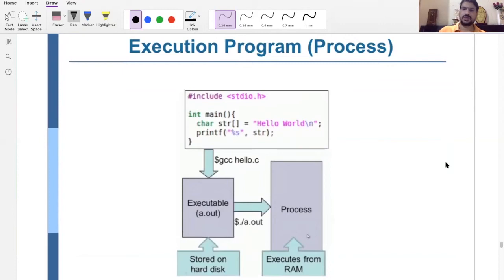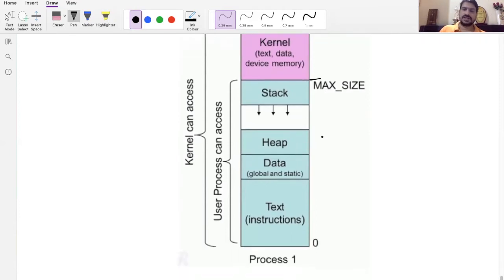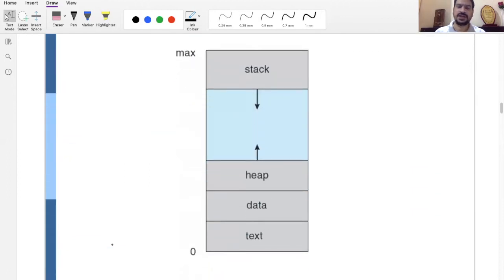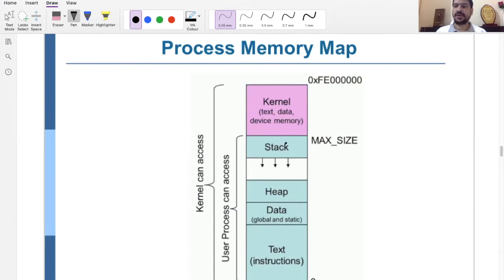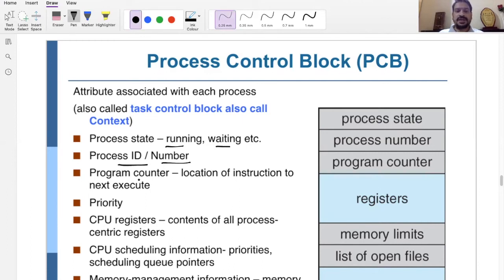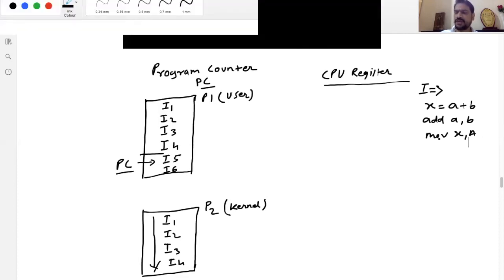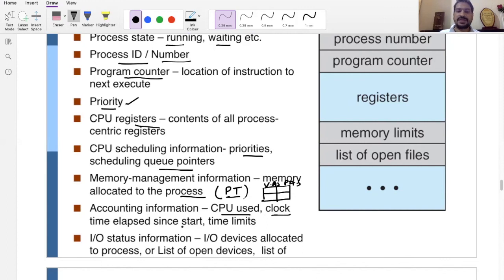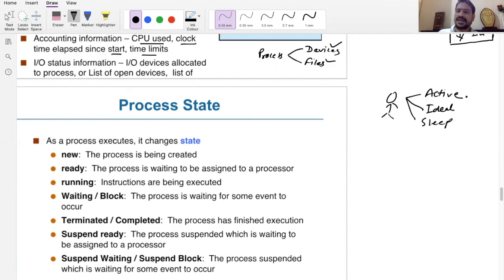Process in Operating System | Lecture - 6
Process in Operating System is very important concept. It has been explained in detail.